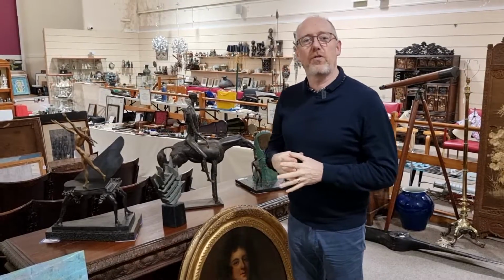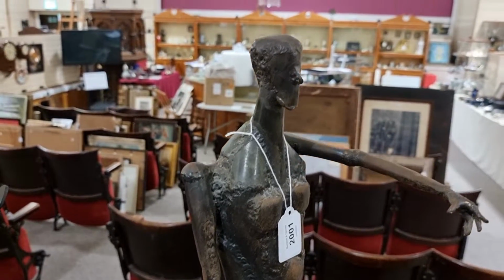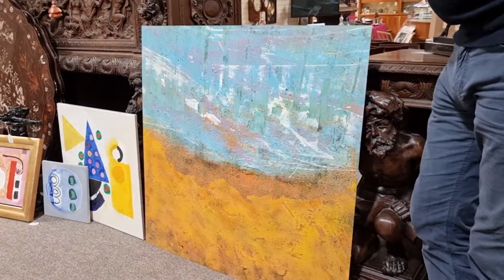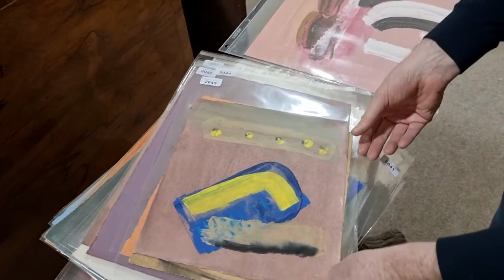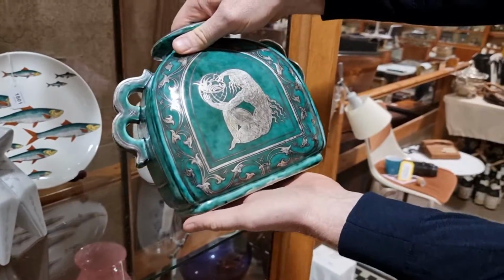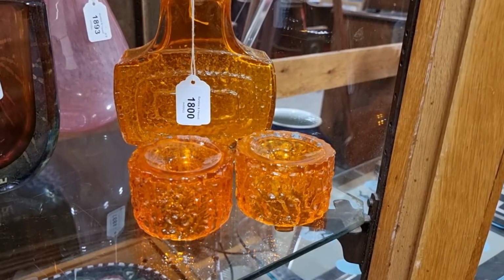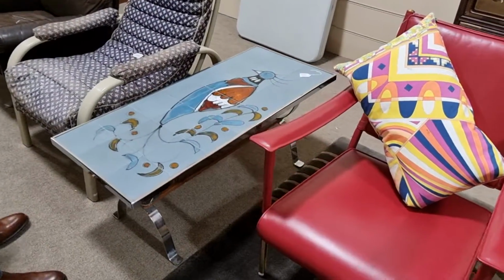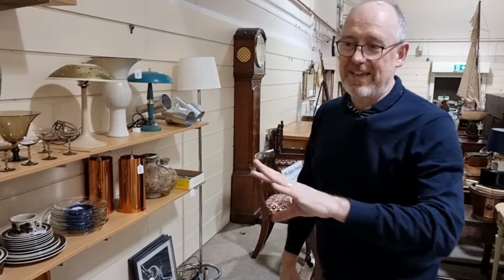Salvador Dali Bronzes! - Fine Art & Sculptures Auction Preview (24/03/22)